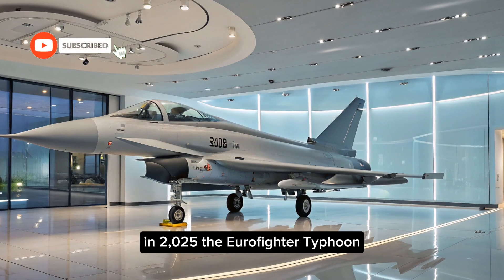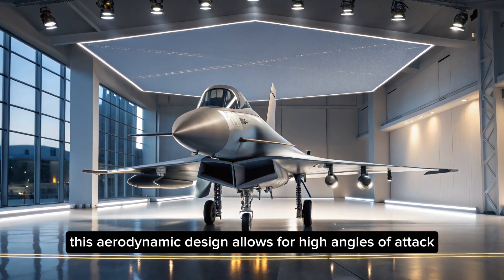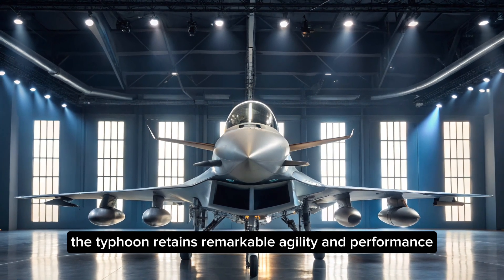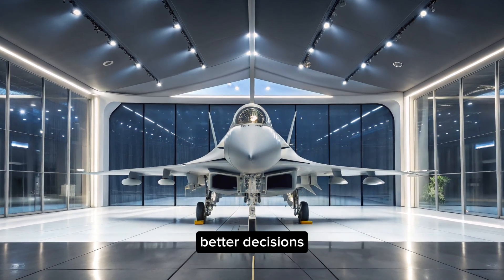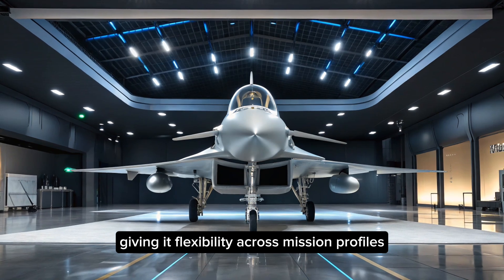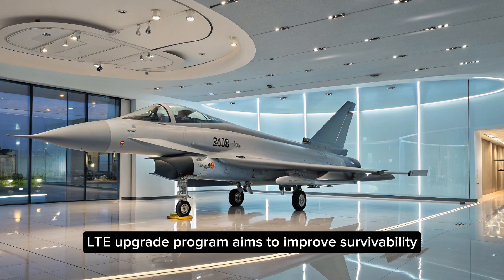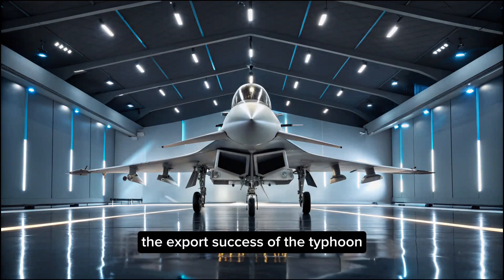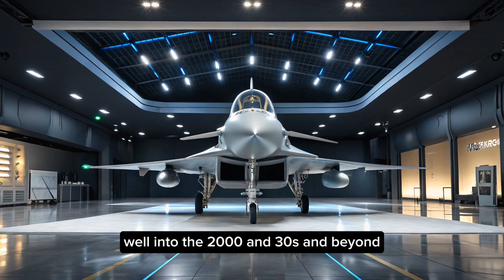Eurofighter Typhoon 2025 The Ultimate 4.5 Gen Fighter Jet Revealed!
Description:

The 2025 Eurofighter Typhoon is the pinnacle of 4.5-generation multirole fighter jets. Packed with cutting-edge upgrades, this agile and deadly aircraft dominates the skies with unmatched speed, precision, and advanced avionics. From beyond-visual-range combat to close air support, the Typhoon remains a backbone of European air power. In this video, explore its latest upgrades, performance specs, advanced weaponry, and why it's still a feared rival in modern air combat. Don't miss this in-depth look at the pride of European aerospace engineering!